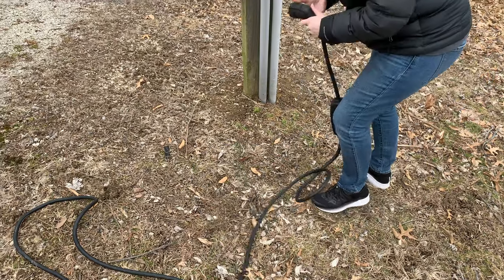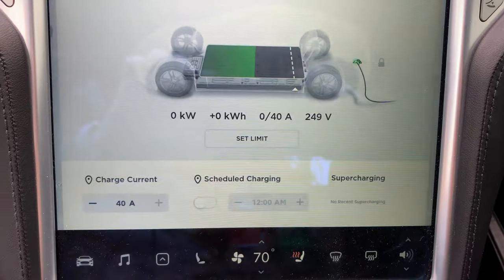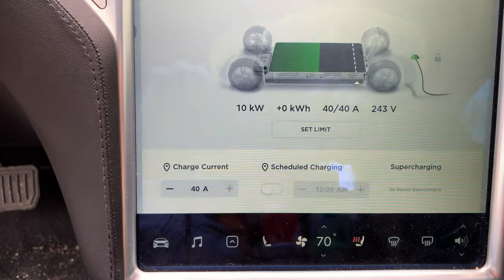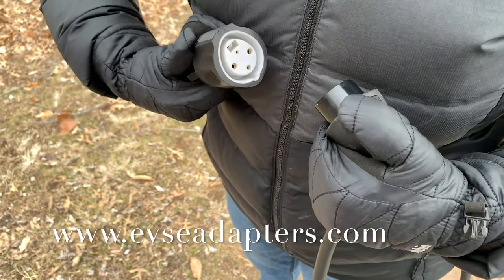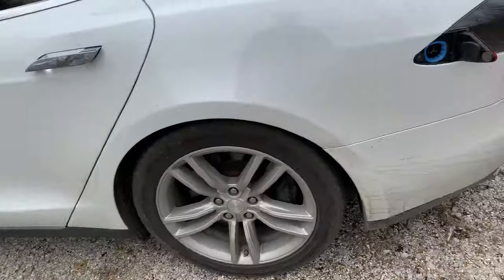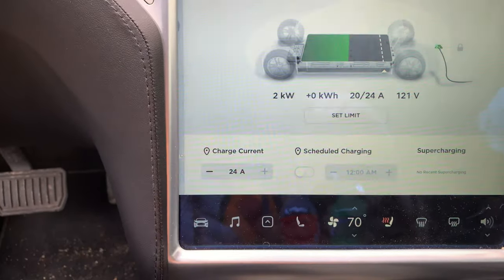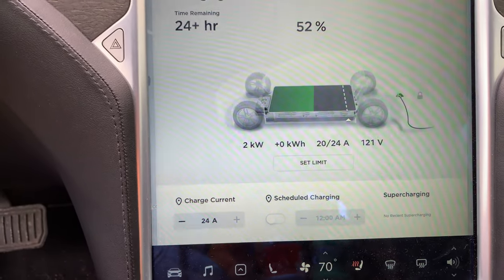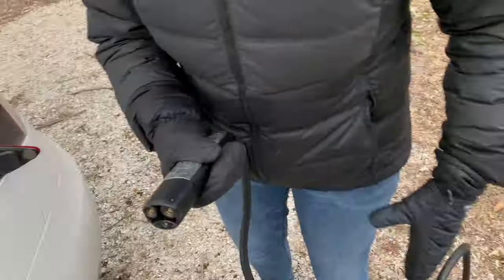TT30 Adapter at campsite for Gen1 Tesla cord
Showing charging rates using Gen1 cord on 2013 Tesla Model S85. Using the NEMA 14-50 that comes with cord and also a TT-30 adaptor that was bought from:

Remember to use my code if ordering a new Tesla to get your 1000 free supercharging miles.